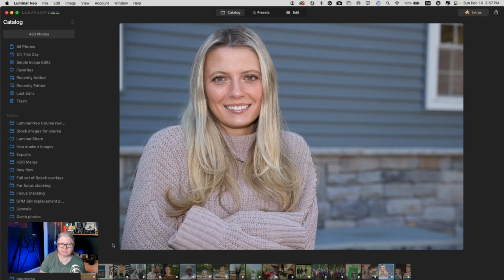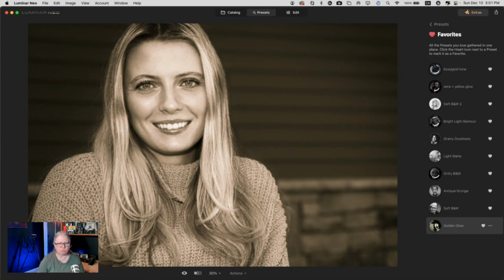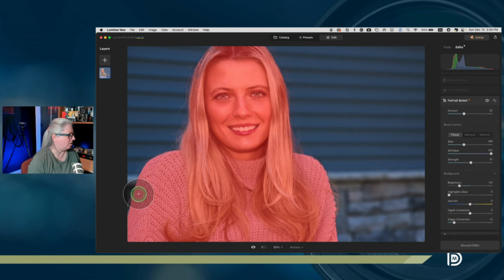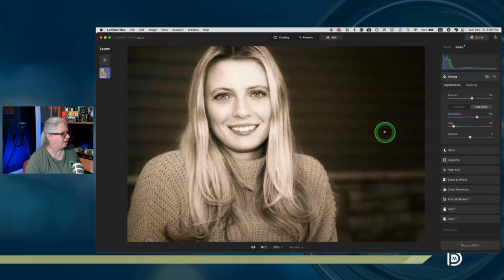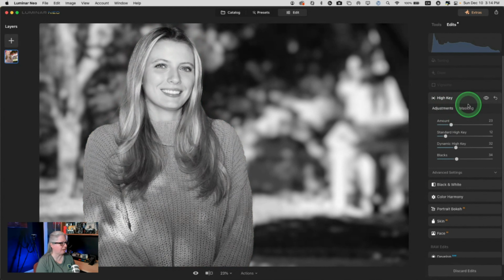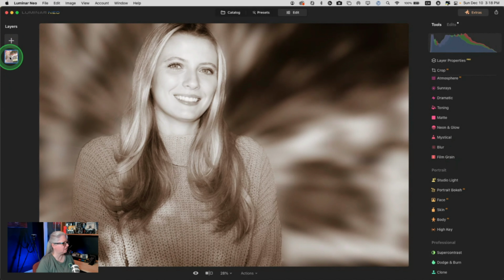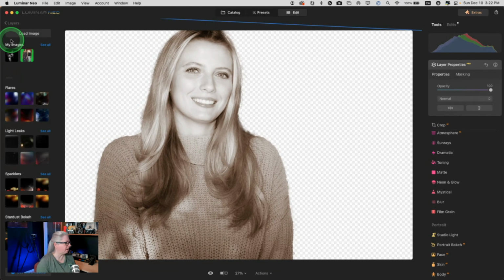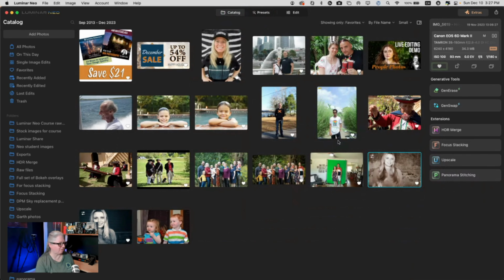How to make a stunning B&W portrait with Luminar Neo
Taking people photos in sub optiomal lighting results in photos that are less than desireable. But don't throw your photos away just yet. If you have any portrait images taken with an on camera flash or that have backgrounds or lighting is a little bit dull, then this is the video for you.

In this short Luminar Neo portrait editing tutorial, you'll learn which tools to use and the complete workflow from start to finish. to create a stunning black and white effect.

📌 Portrait Black & White Conversion Workflow TOC

0:00 Suboptimal lighting can lead to less desirable photos, but you can improve them with editing.
0:50 The Portrait Photo We Will Convert to Black and White
1:14 Discussing the portrait photo composition and cropping
2:22 Positioning the subject's body and face can make them appear slimmer and more flattering in portraits.
7:08 Changing eye color in black and white photos can make the eyes pop and add drama.
9:40 Adjusting the background color before converting to black and white allows for better control of background darkness.
10:22 Converting to Black and White
11:23 adding a vignette
12:15 Adding an Orton effect can enhance the skin's texture and create a glamorous look in portraits.
14:12 Copying Adjustment to use on a similar photo
18:59 Using the blur tool creatively can change the background's appearance without altering the subject.
20:32 Changing the background completely with Luminar Neo Portrait Background
20:56 Refining the background selection with the refinements brush
24:13 Adding a new background behind the portrait
25:35 Ordering the layers correctly
25:49 Matching the background toning to the black and white portrait
27:00 Blur the background with Luminar Neo Blur Tool
27:34 Adding a vignette to the background
27:44 Before and After Portrait Black & White Conversion

●▬▬ Livestream: Join Us Every Wednesday (June-October) or Sundays (October-May)

This Luminar Neo portrait tutorial you watched is from a recent livestream.

●▬▬  Articles Mentioned